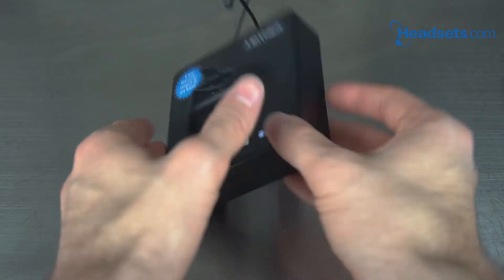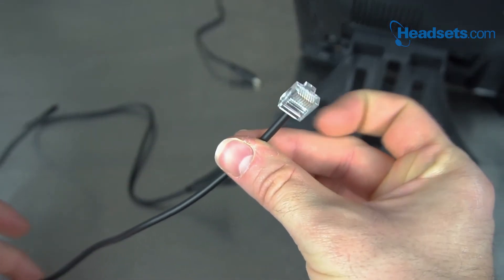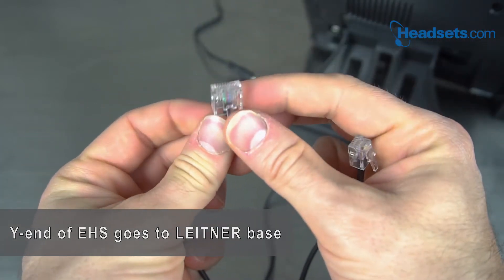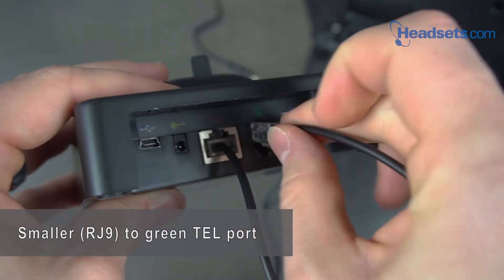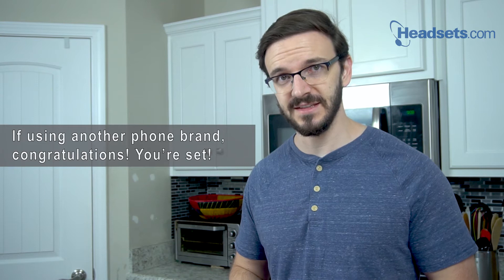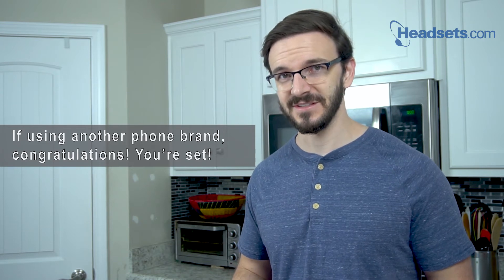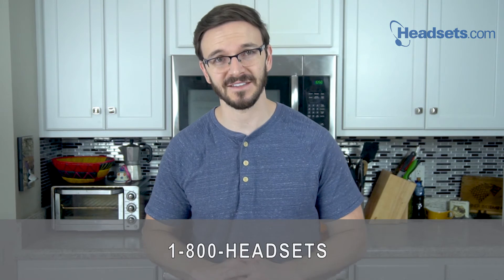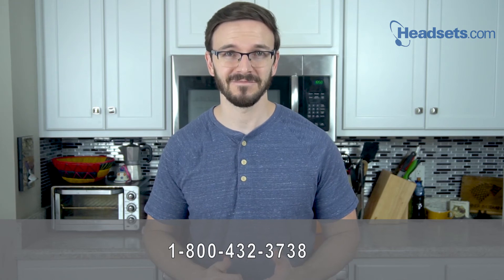Set Up Your Leitner Wireless Headset with an Electronic Hookswitch for Mitel Phones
Looking for help setting up your Leitner wireless headsets with a Mitel electronic hookswitch? We've got you covered! Follow along as Jonathan guides us through setting up this EHS for Mitel phones (and any other brand compatible with this EHS).